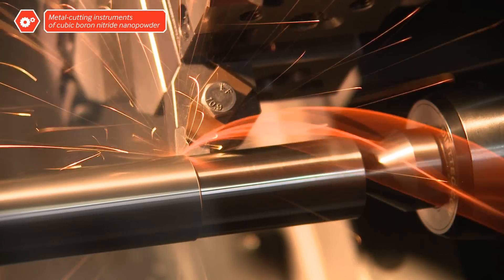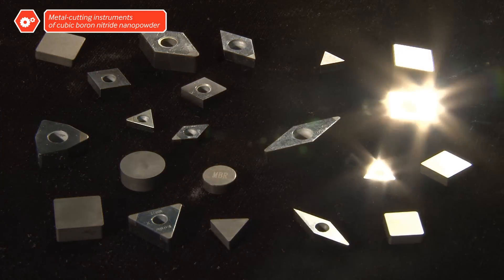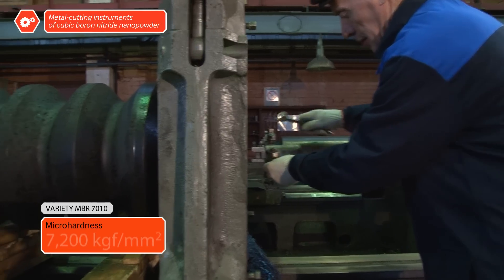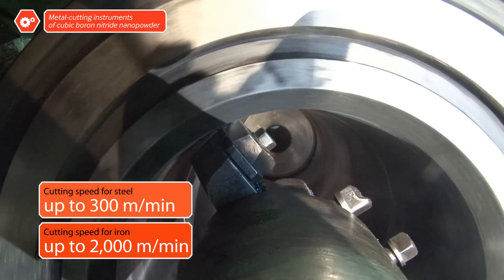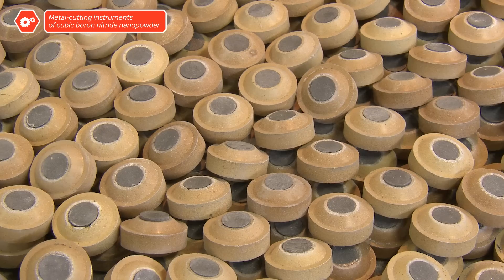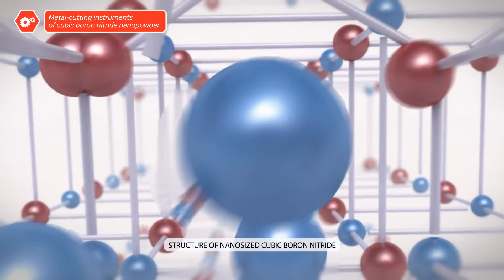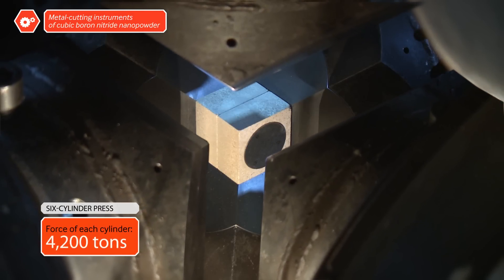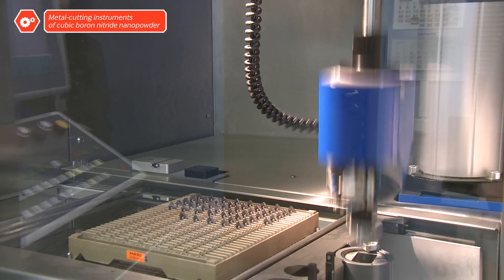Metal-cutting instruments of cubic boron nitride nanopowder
CNB, cubic nitride boron, is one of the class of superhard materials, only some 20 percent to 40 percent less hard than diamond. While taking second place to diamond in hardness, CNB outshines the gem in other important areas: The composites are nonreactive to carbon, making it possible to tool the iron and steel that make up 90 percent of the material mechanical engineering uses. In contrast, diamond reacts with carbon, one of its components, limiting its use. Instruments made of nanoCNB can cut metal that could not be cut earlier.

Microbor Technology is the only producer of metal-cutting tools of cubic nitride boron in Russia and the country's technological leader in instrument materials for the metal-working industry. The company has produced superhard cutting instruments since 2000. In 2004 Microbor Technology started commercial production of cutting instruments for processing tempered and heatproof steel, cold pig iron, and other extremely durable metals. In 2009 the company signed an investment agreement with the Russian Corporation of Nanotechnologies to establish mass production of nanoCNB cutting instruments. In 2010 the company commissioned its first line of redesigned production under the joint project.

The movie was made by Merkator for RUSNANO.